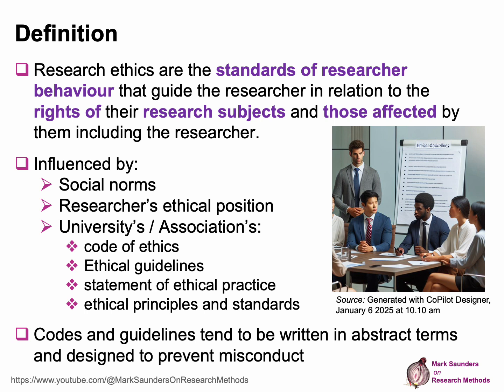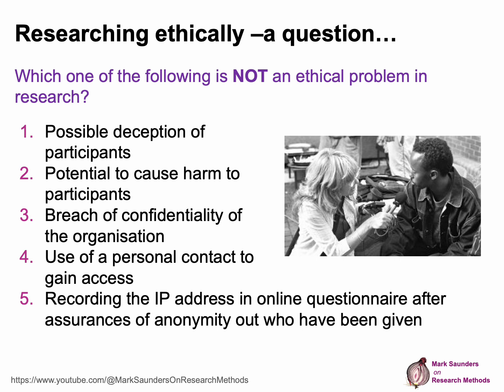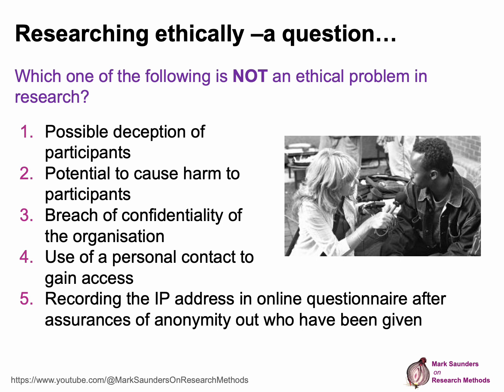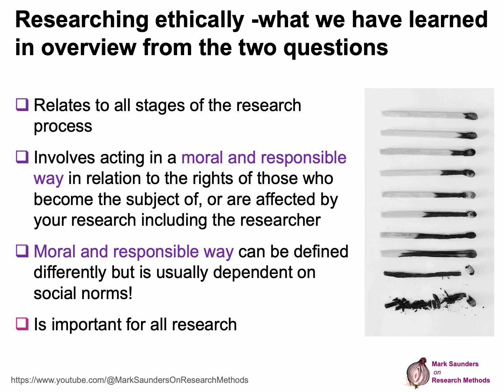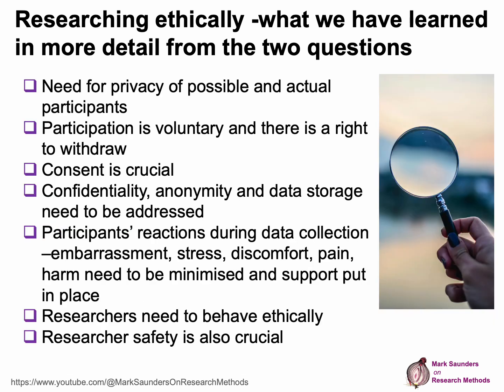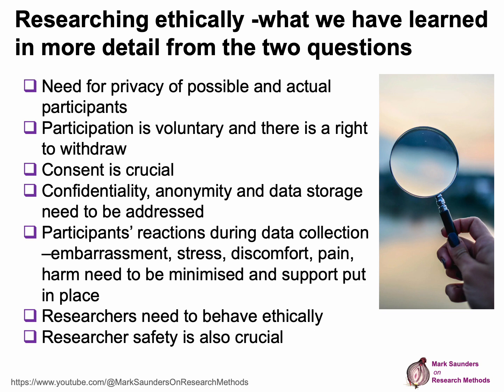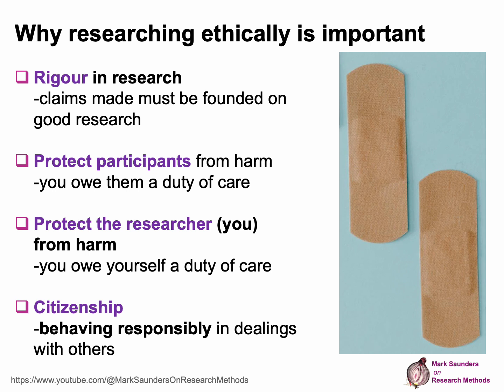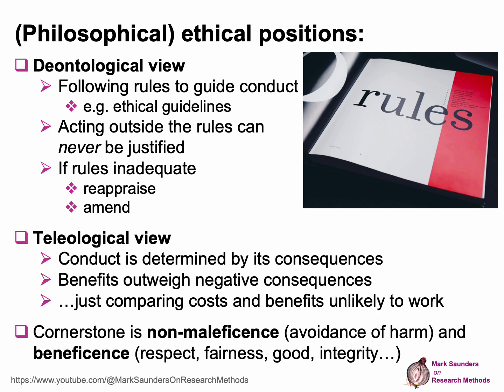Research ethics: definition, importance and ethical positions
This YouTube video presentation defines what is meant by research ethics and why it is important to research ethically.

Drawing on two questions it considers a range of issues associated with research and why it is important to act ethically.

The deontological and teleological ethical views (positions) are discussed and importance of not causing harm emphasised.

What is meant by researching ethically is discussed and it is emphasised that this is crucial for the entire research process.

References and further reading are provided as well as a link to a video on the Tuskegee Syphilis study (this is well worth watching).